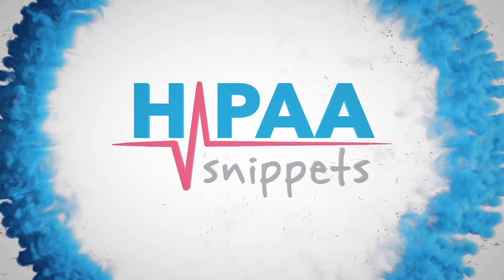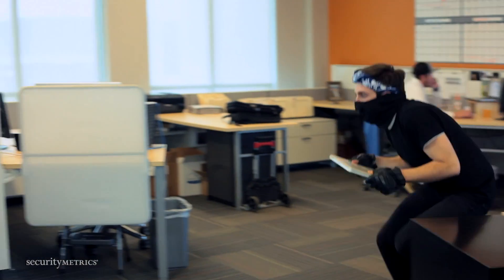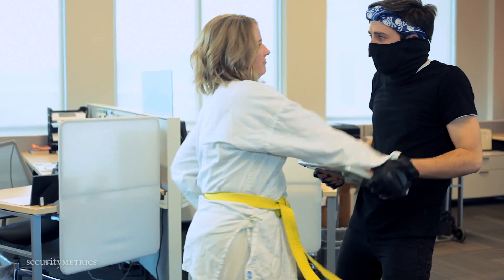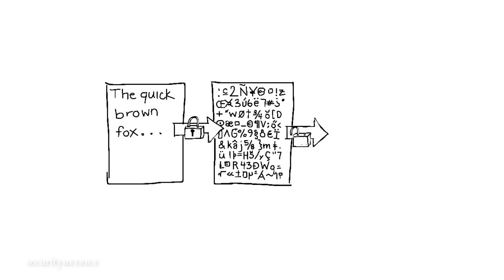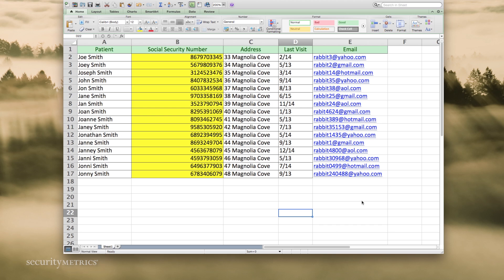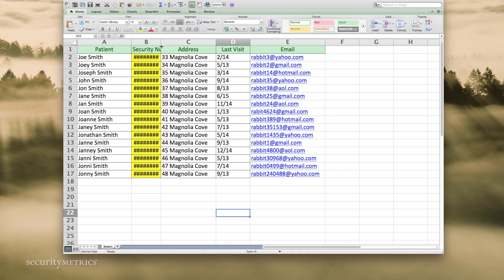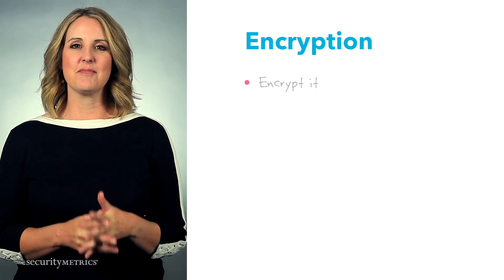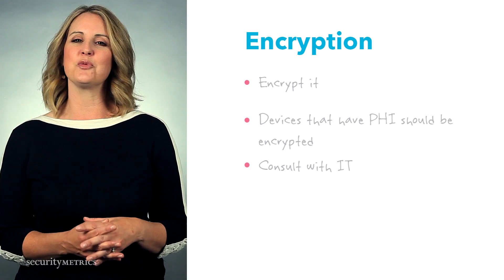HIPAA Snippets: Encryption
In less than 90 seconds, learn why encryption is crucial to protecting your patient data.